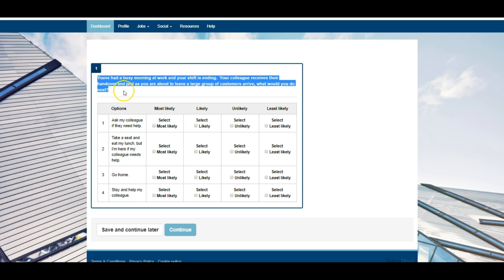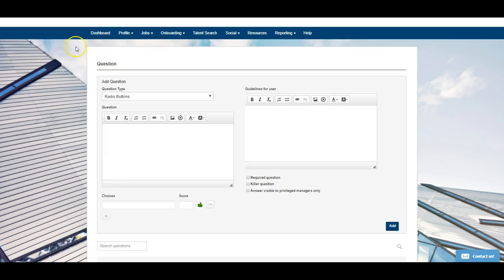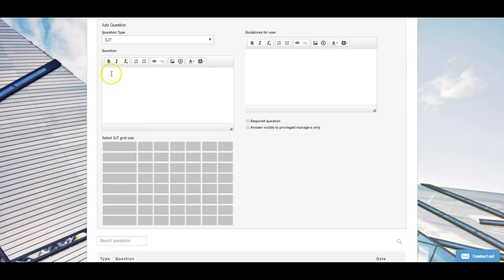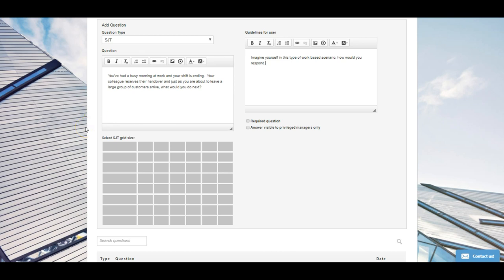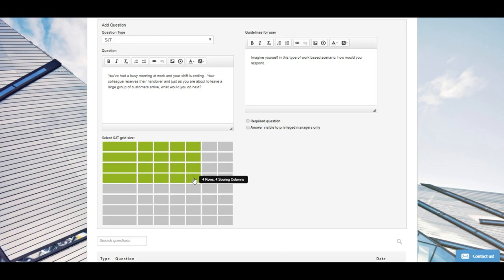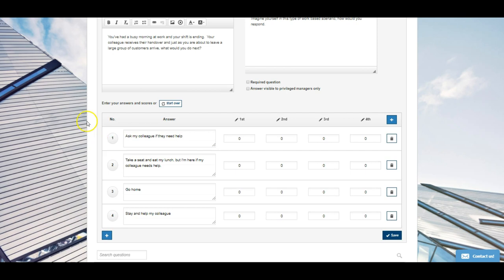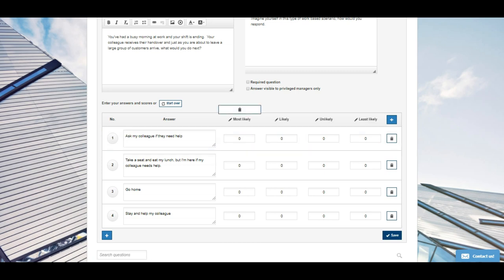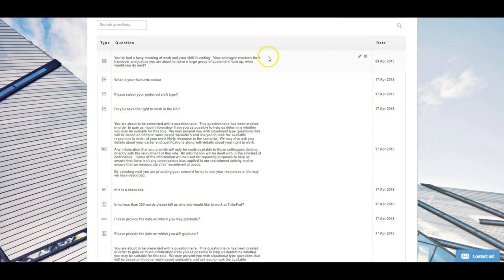Situational Judgement Test